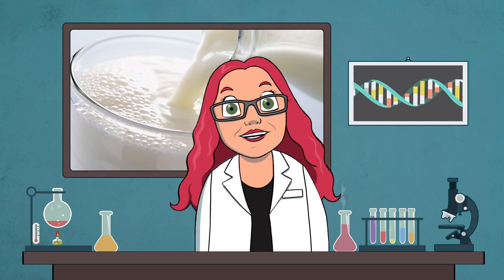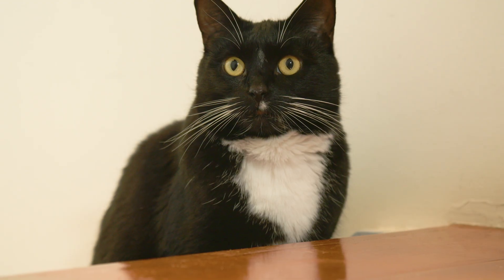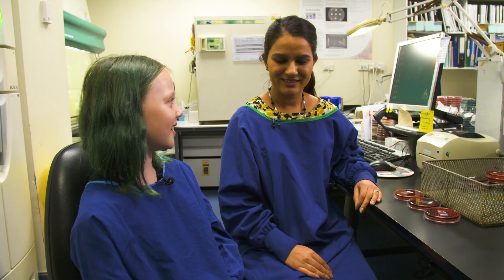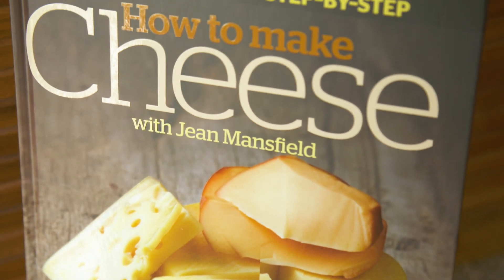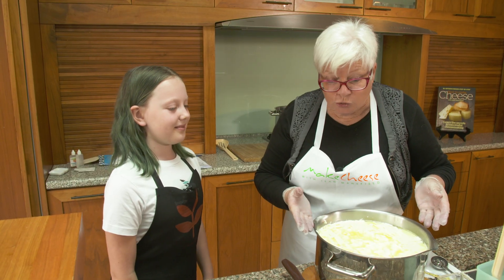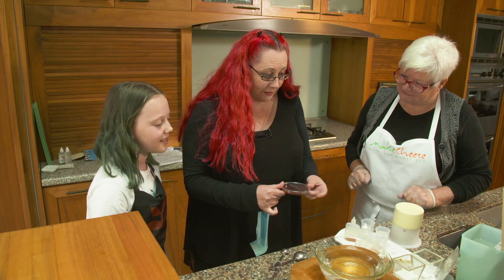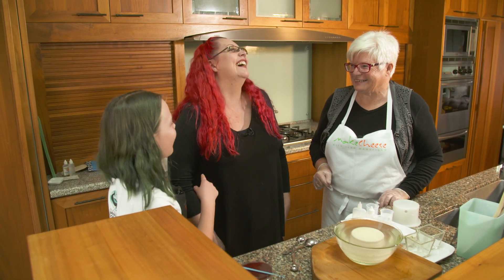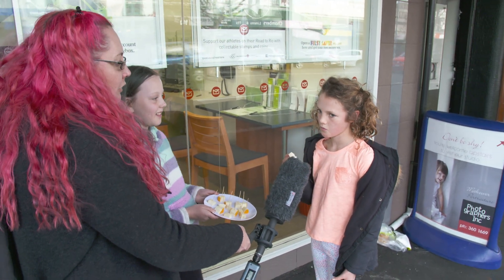Siouxsie & Eve Investigate - Episode 4 - Bellybutton Cheese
Join microbiologist Dr Siouxsie Wiles and her daughter Eve as they look into the incredible tiny living things that are all around us. In this episode they look at the tiny bugs that help make our food - and turn bellybutton and stinky toe bacteria into a special cheese!